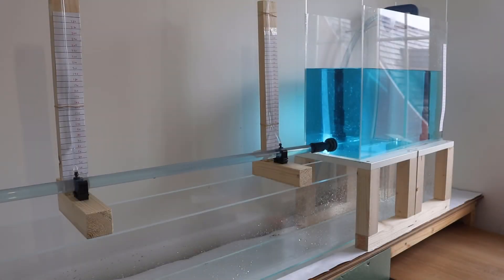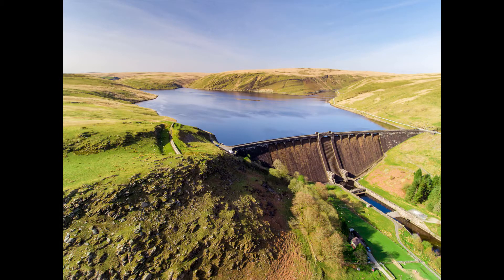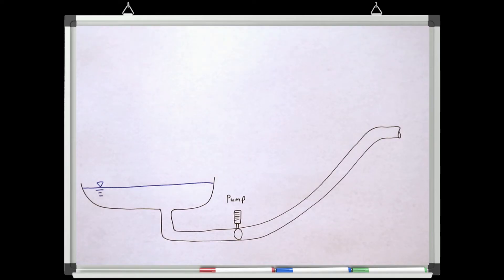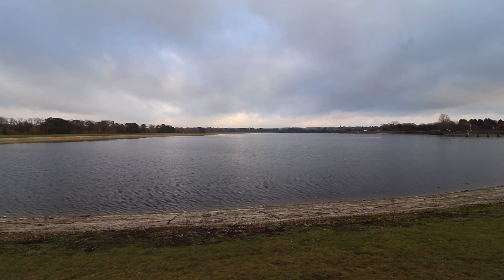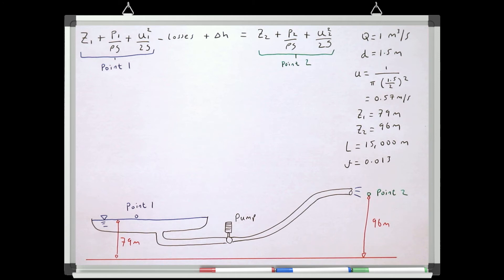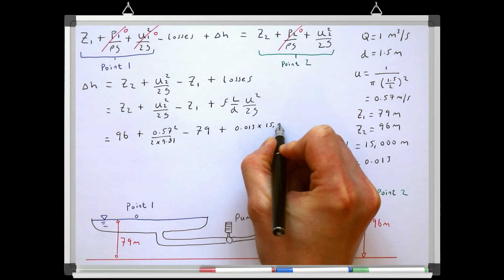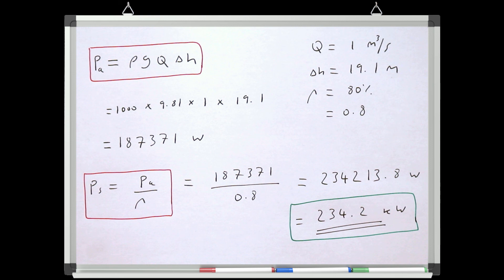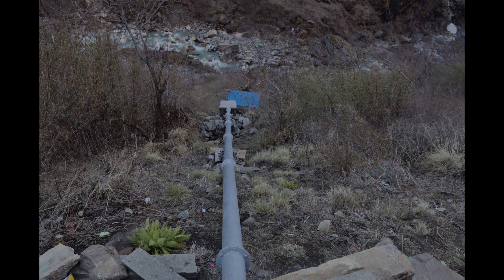Pumps in Bernoulli’s Equation (Lesson 5 part 1)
In this video we work through an example of how to design a pumping system. This includes using  Bernoulli’s Equation to find how much pressure head the pump needs to add to the system and the pumping power equation to find how much power the pump would require to operate.

The example used in the video is Shustoke Reservoir in Warwickshire, UK. This is a representative example to explain the calculation procedure; the parameters and figures used are estimates and are not the actual parameters of the system being shown.